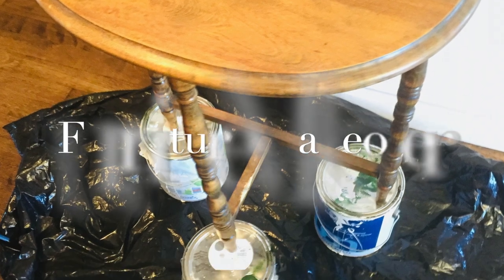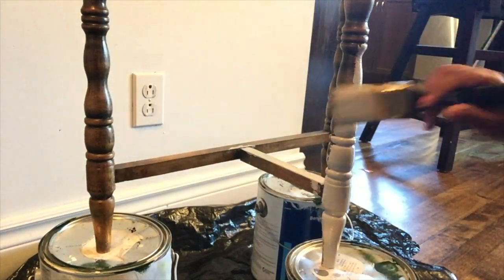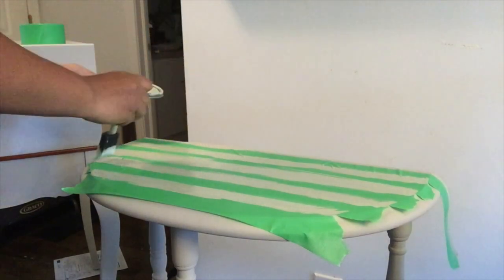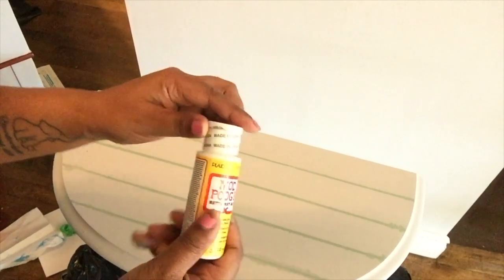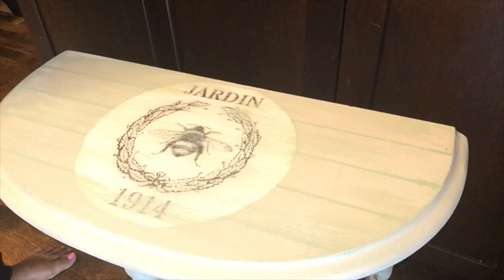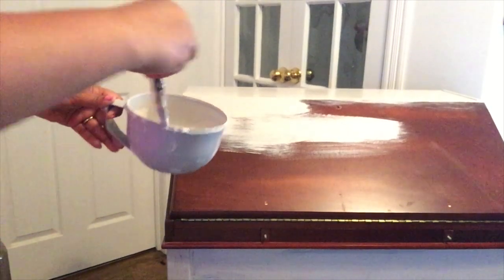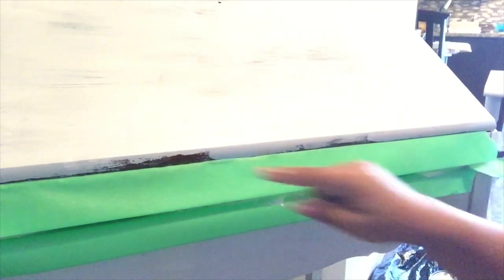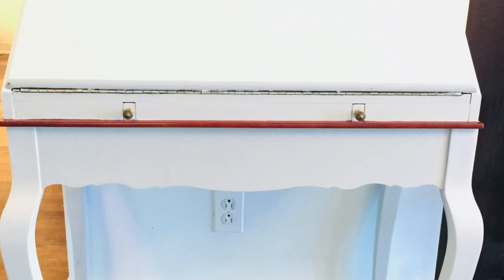2 Furniture flips!!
Hi everyone! today I am sharing with you two furniture flips that I did. I had two wood furnitures that I transformed into farmhouse style pieces :)

With love,

Wasana